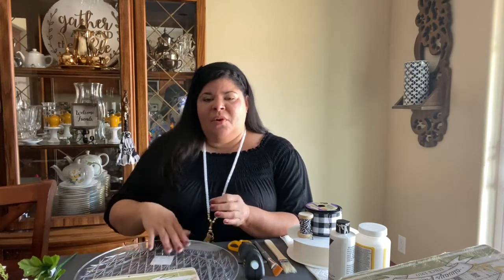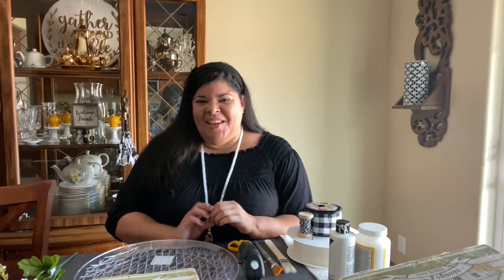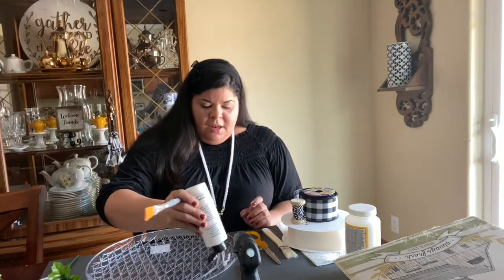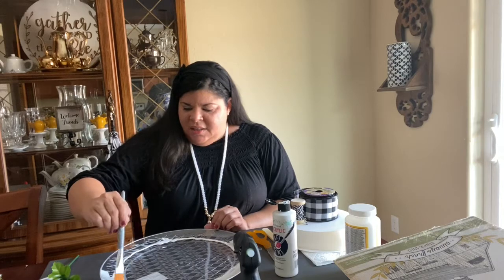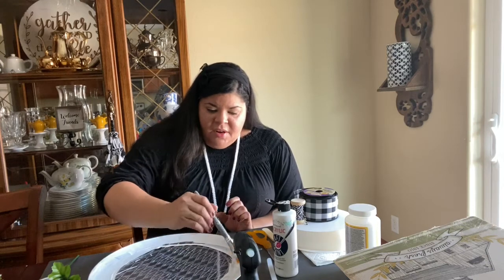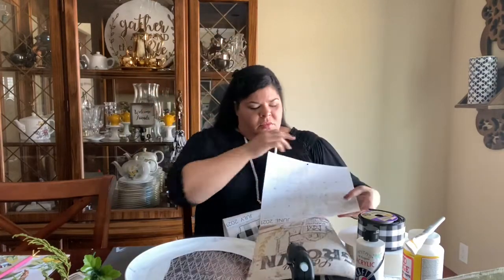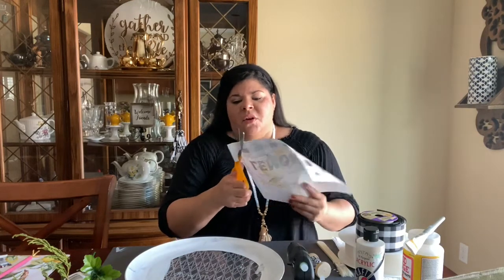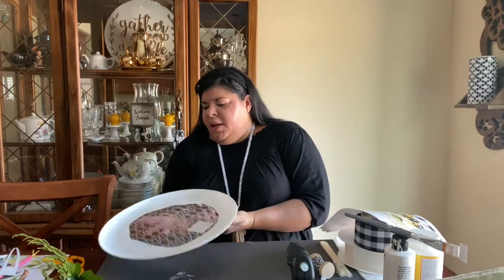How to make a Decorative Plate Craft Summer Lemon Crafts Video 1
Crafting is fun and this is one of four part video on the series Summer Lemon Brunch